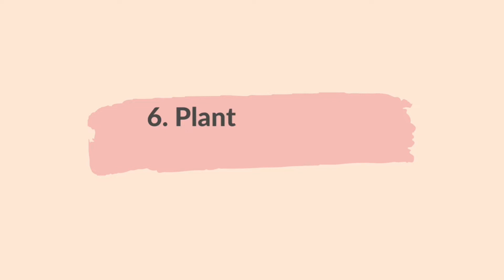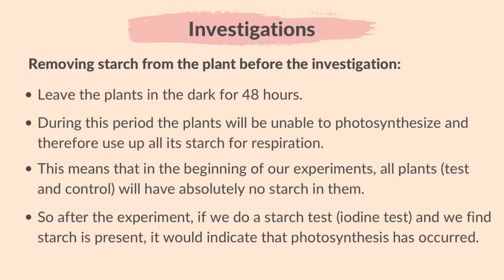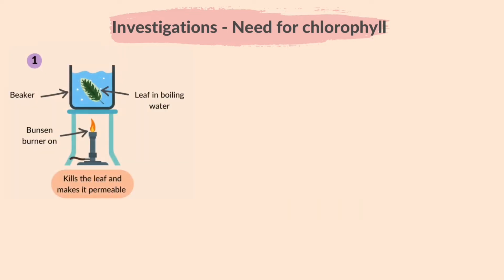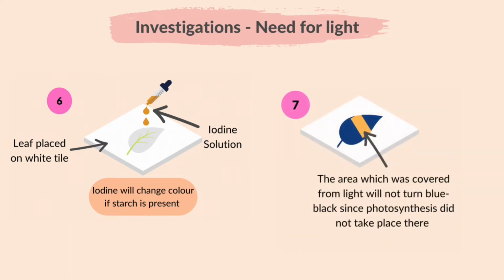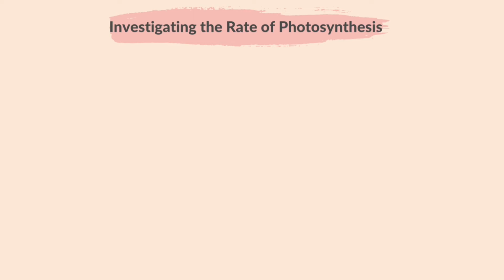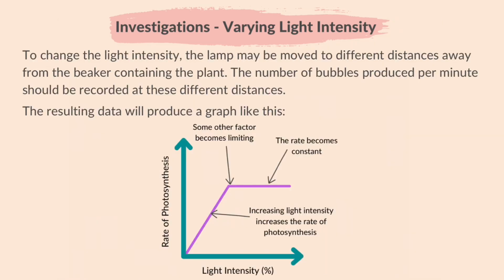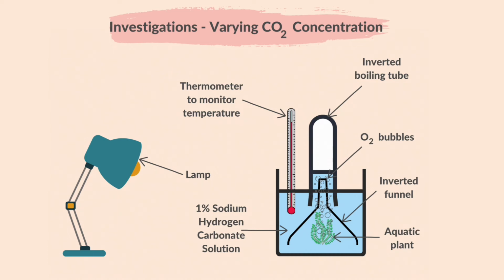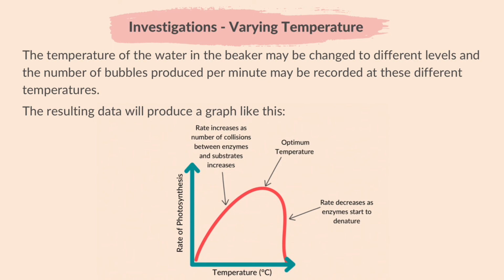Plant Nutrition Part 2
Plant Nutrition Part 2 adopted from the study buddy